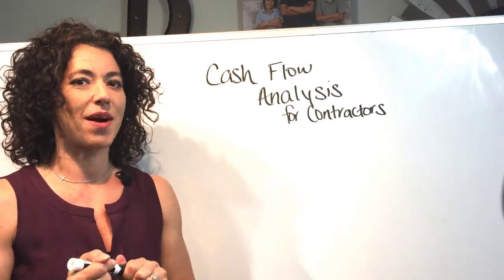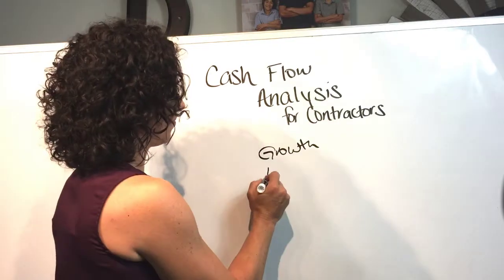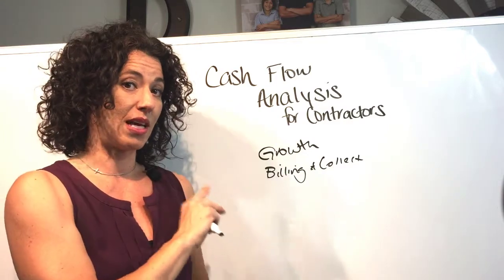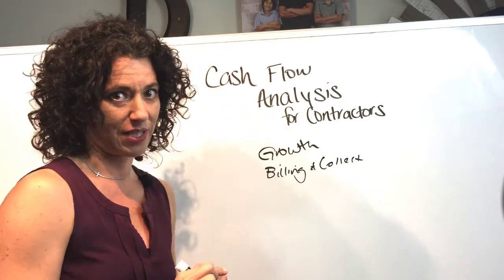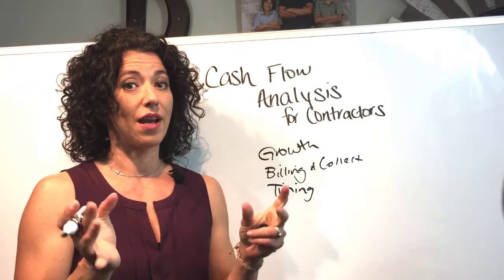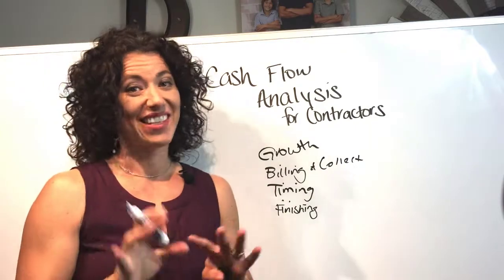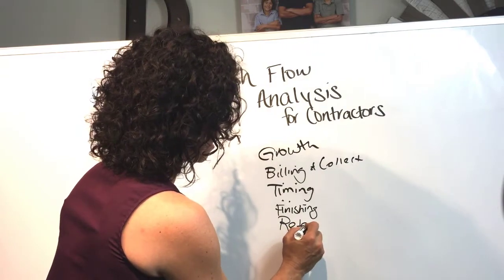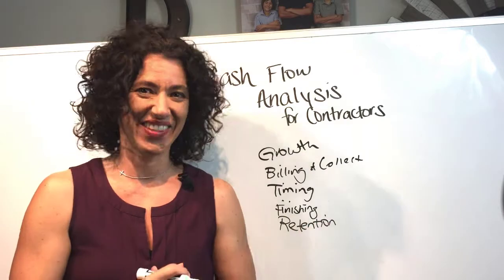Cash Flow Analysis for Construction Contractors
Want to take back control of your cash flow and take steps to improve it immediately?

Analyzing your cash flow can help narrow down where to focus to improve your overall cash management process. In this video we discuss several areas you can focus on including growth, billing and collection, timing of projects, finishing a project, and retention.